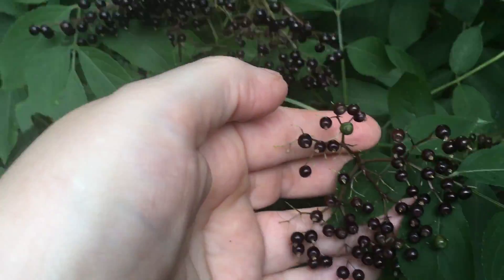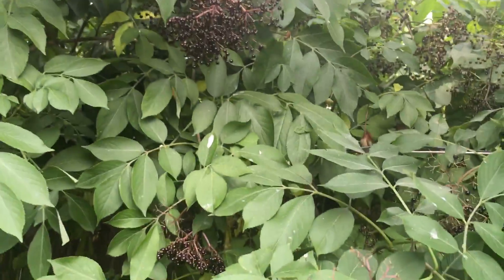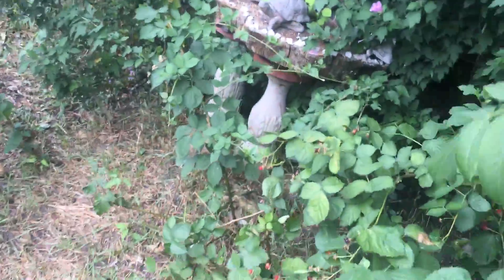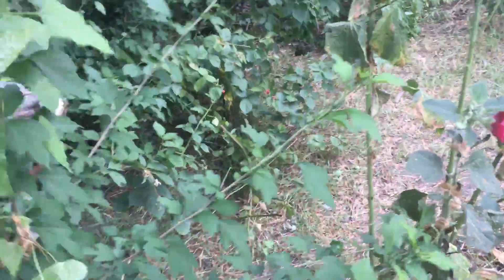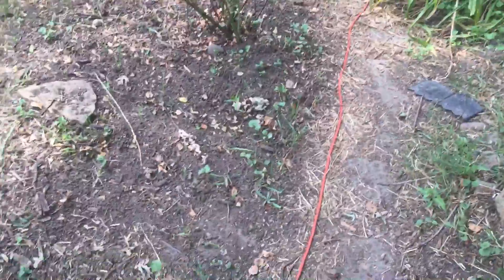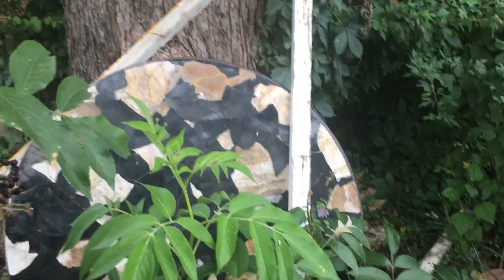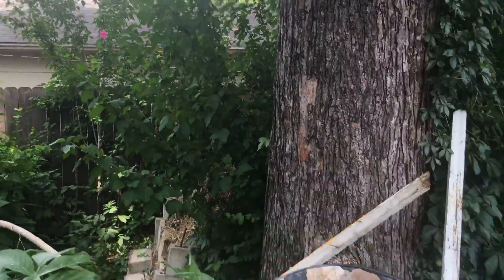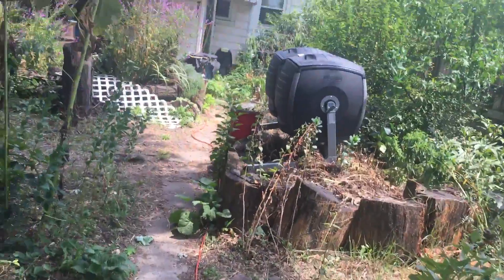Back yard 7-31-2021 pt2